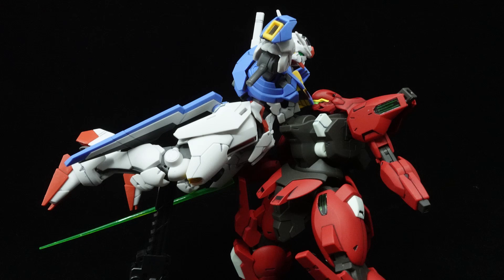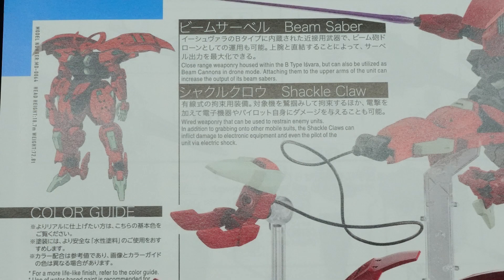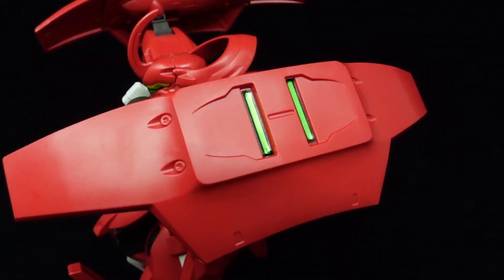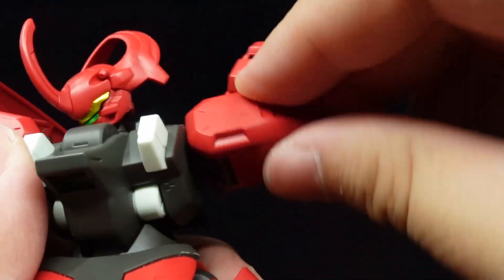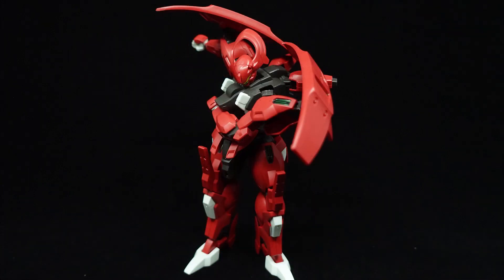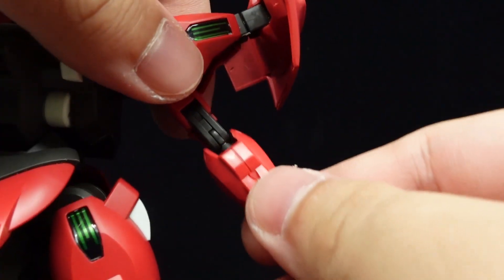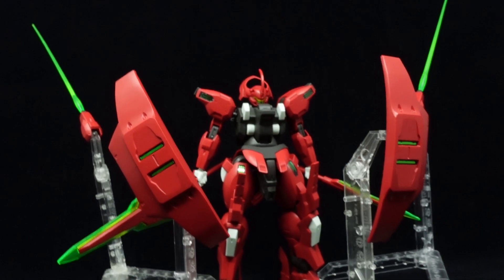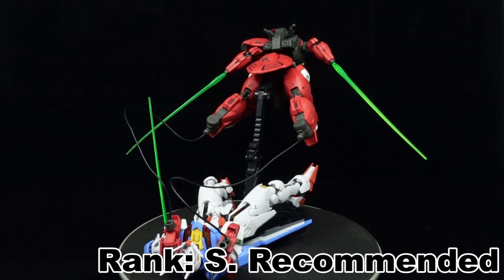HG Darilbalde Review | Gundam: The Witch from Mercury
This is the review of the HG Darilbalde, the machine that overwhelmed the Gundam in Guel's hands, only after taking over from the oaf of an AI.

The first of the three branch ace units is now out, and boy this was refreshing. The HG Darilbalde took what's good about the Dilanza and added its own original flare to it, and apart from the standard circle handle problems, this kit is just massive fun, at the cost of either waiting until January, or investing in a ton of action bases right here and now.

🕘Chapters:
Intro (0:00)
Release Info (0:11)
Unbox (0:31)
Aesthetics (1:16)
Articulation & Handling (2:33)
Accessories (3:46)
Verdict (5:31)
Closing (6:28)